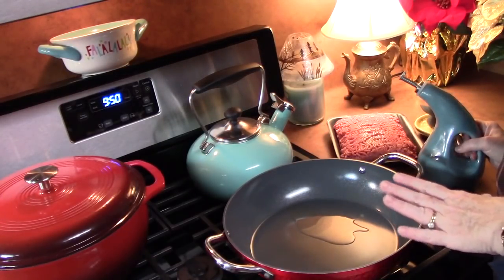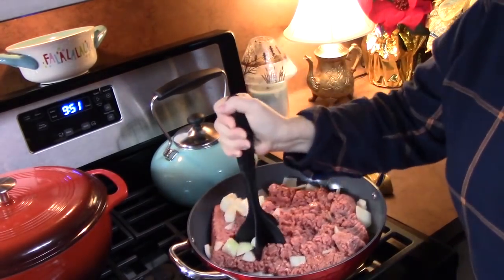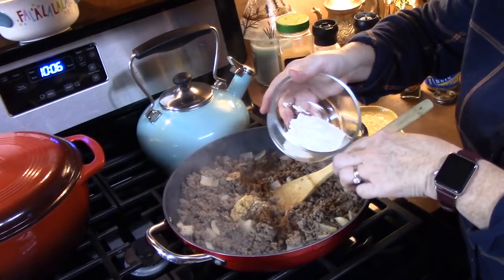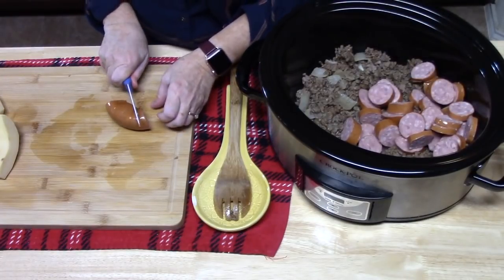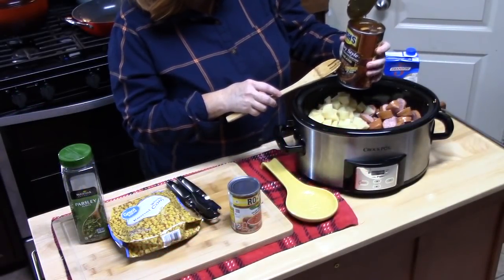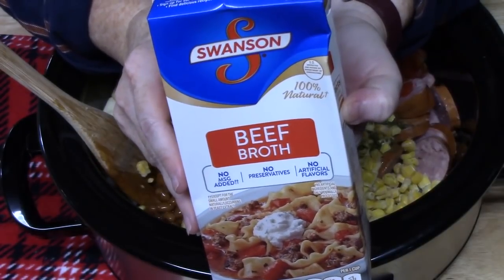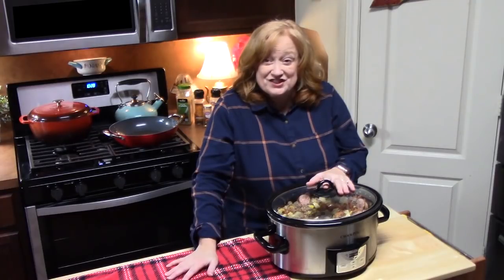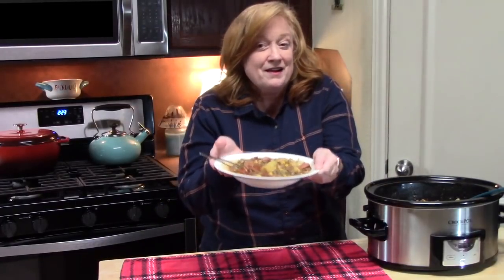CROCKPOT COWBOY STEW | A Comforting Slow Cooker Recipe